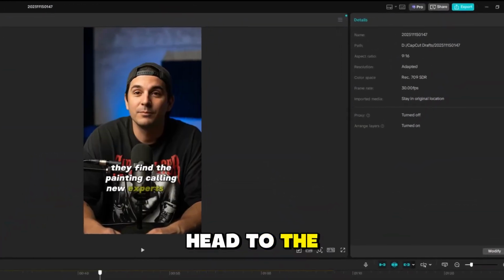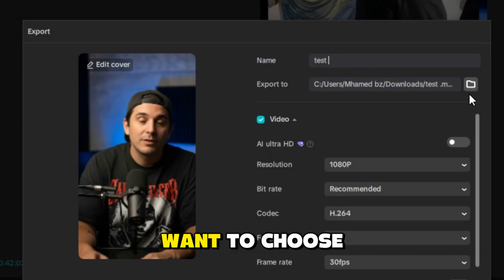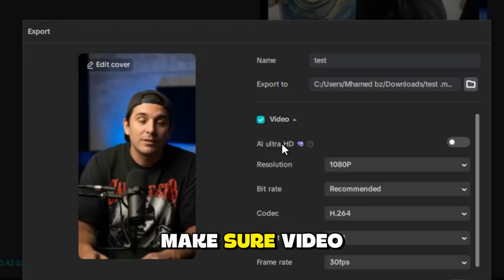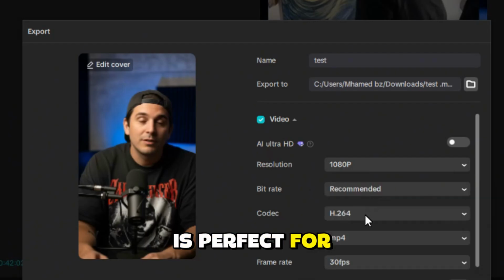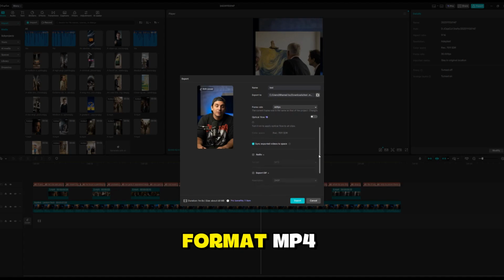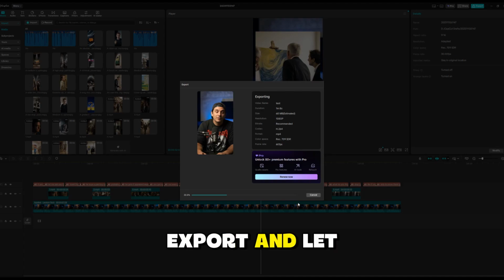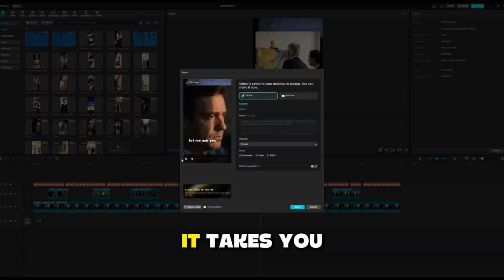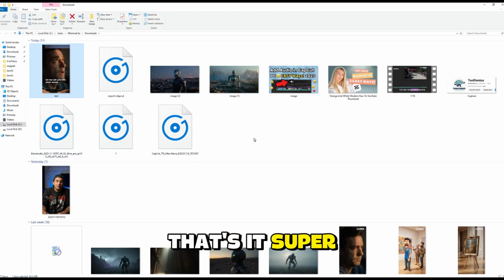CapCut PC Export Best Settings 2026 – 4K 60FPS (No Loss Quality)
How to Export Video from CapCut PC in High Quality (Fast & Easy Tutorial)

Finished editing in CapCut PC and want to export your video fast with the best quality? In this quick tutorial, I’ll show you step-by-step how to export in 1080p 60FPS (or even 4K) using the best settings!

▷ Best Export Settings Covered:
• Resolution: 1080p / 4K
• Frame Rate: 60 FPS (super smooth)
• Bitrate: Default vs Custom (recommended)
• Codec: H.264
• Format: MP4
• Save location + Open folder trick

Perfect for YouTube, TikTok, Instagram Reels & Shorts!

⏰ Timestamps:
00:00 - Intro
00:05 - Click Export Button
00:10 - Name & Save Location
00:20 - Best Resolution & FPS
00:30 - Bitrate, Codec & Format
00:45 - Start Export + Open Folder
00:55 - Final Tip & Subscribe :)

🔥 More CapCut PC Tutorials:
→ How to Remove Background in CapCut PC
→ Best Transitions Pack 2025
→ Full CapCut PC Beginner Guide